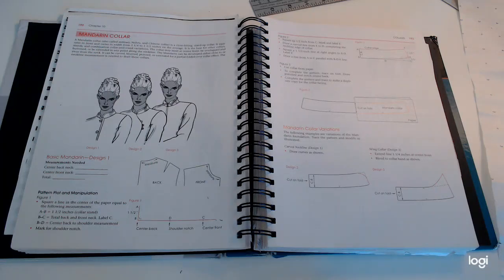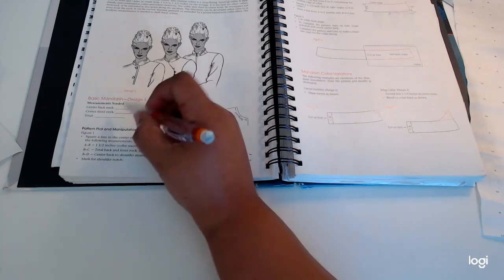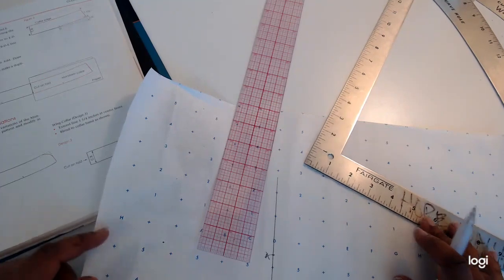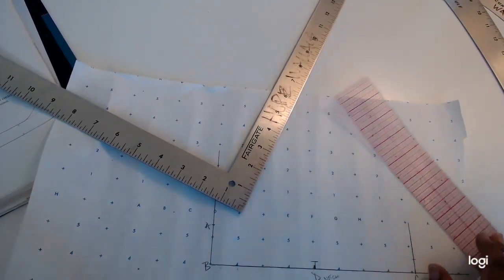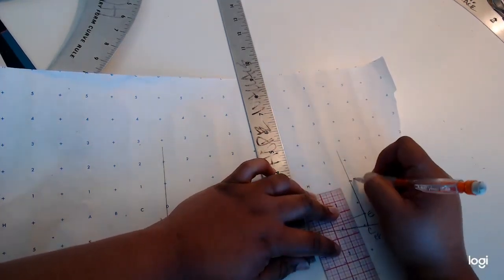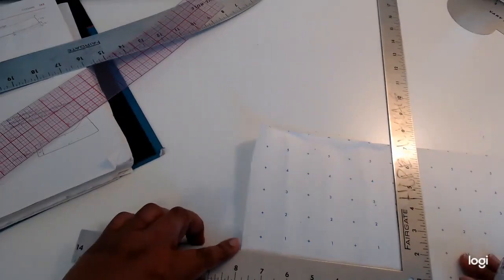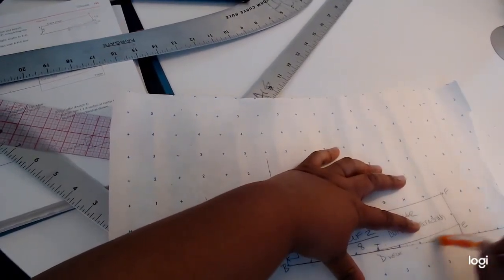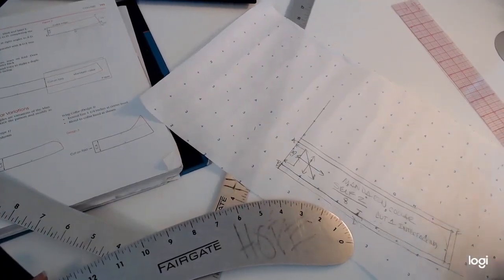Mandarin Collar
Mandarin Collar draft through flat pattern method